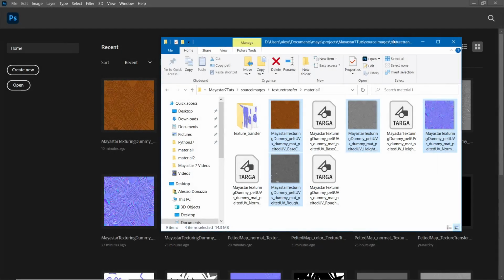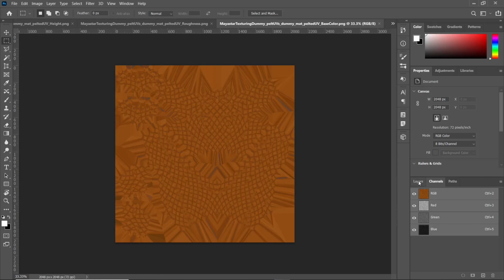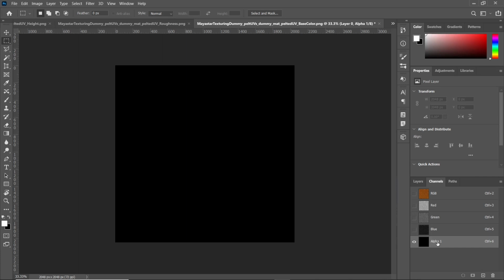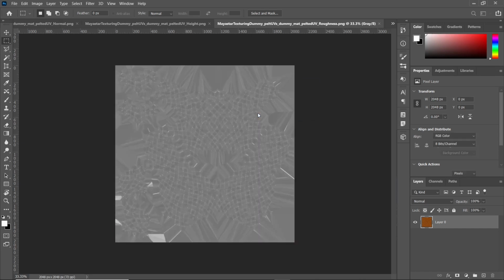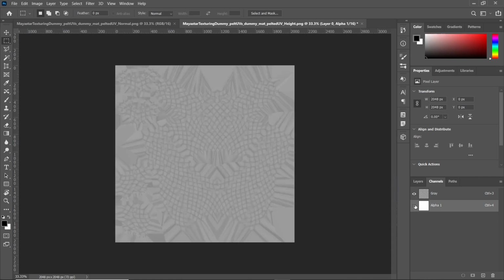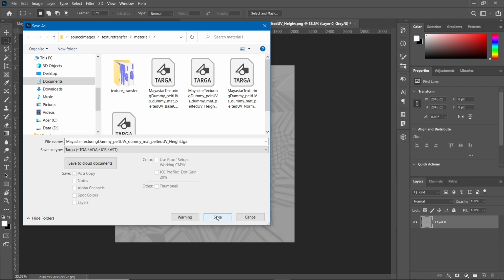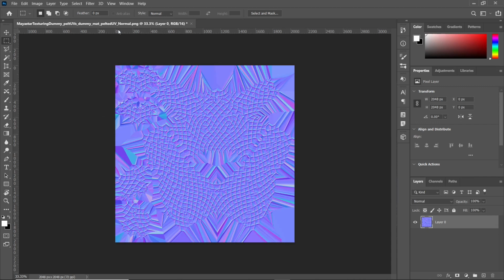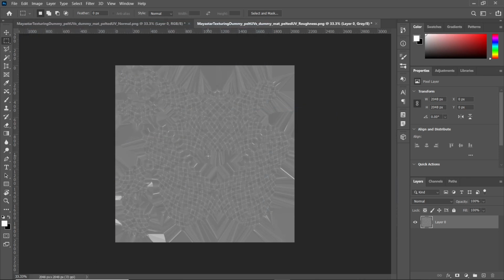Mayastar7 Texturing Dummy 3